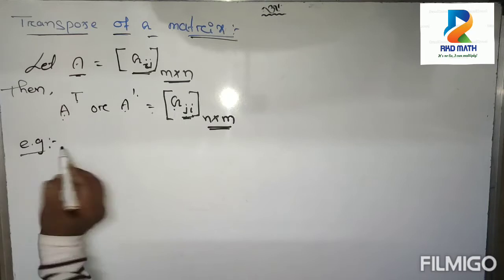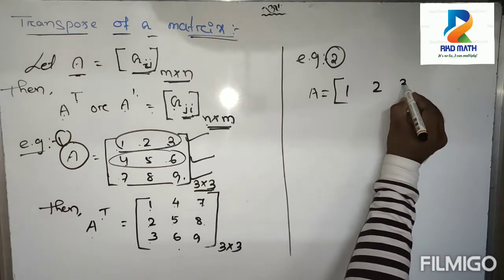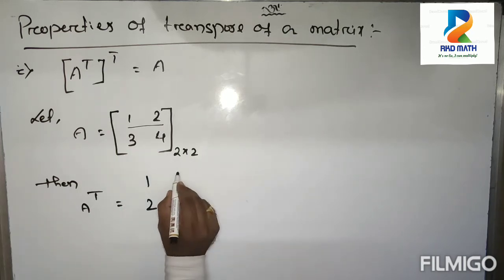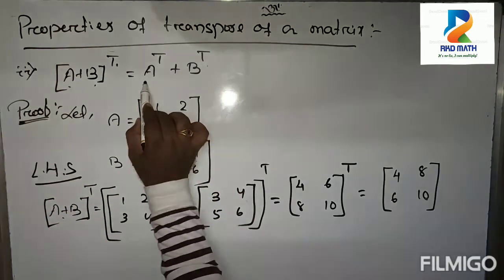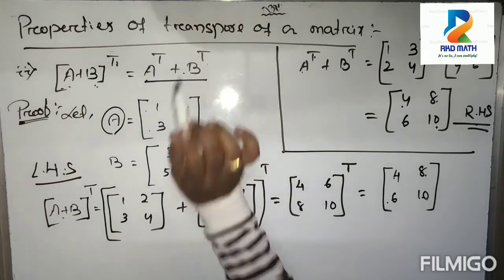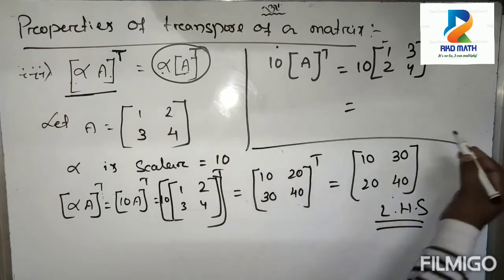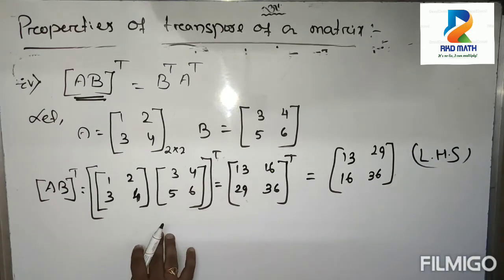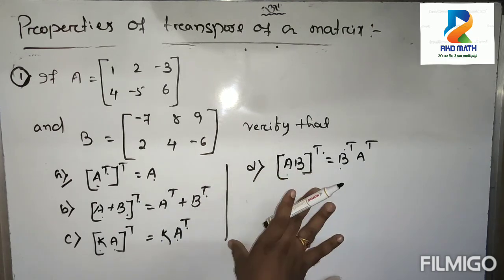Matrices (lecture-5)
Transpose of matrices

download link

matrix class 12 | properties of matrix | matrix of 3x3 matrix | class 12 maths chapter 4 | matrix math | what is a matrix| matrix class 12 in hindi | matrix maths class 12 | matrix class 12 solutions | maths class 12 chapter 4 | matrix class 12 ncert.